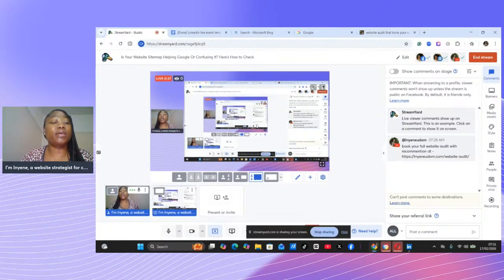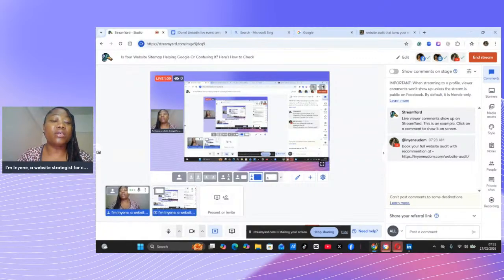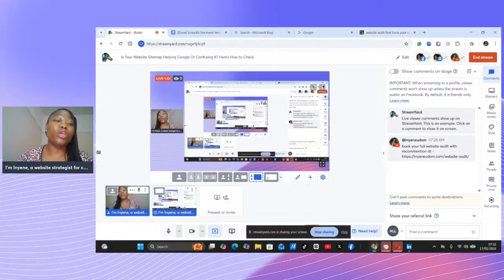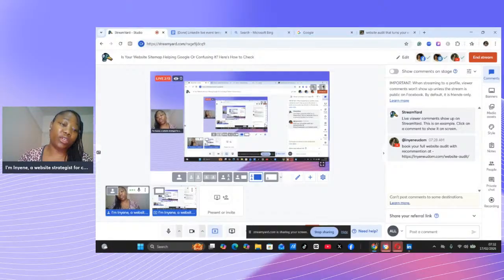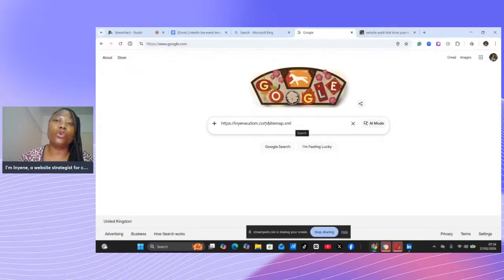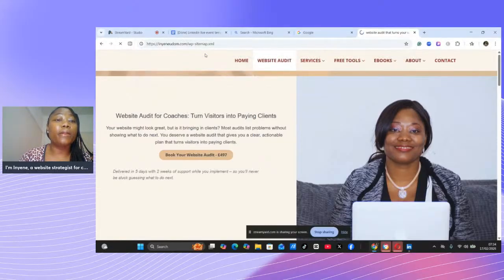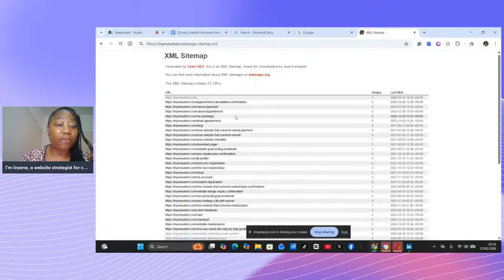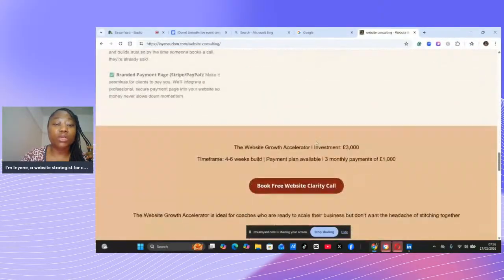Is Your Website Sitemap Helping Google Or Confusing It? Here’s How to Check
Your website's sitemap is like a table of contents for your website, but most people don’t realise how much it affects what Google actually sees.

In this live training, I’ll show you:

How to check whether Google is seeing all your important pages

What happens if old pages or duplicates are still showing

Why your homepage, services, and blog posts might not rank as you expect

A simple, step-by-step demo using a real sitemap, no tech jargon!

This isn’t about SEO tools or confusing settings.

 It’s about practical, actionable steps you can follow on your own website, even if you’re not tech-savvy.

By the end, you’ll know exactly how Google interprets your website and what you can do to make sure it’s prioritising the pages that matter most to your business.